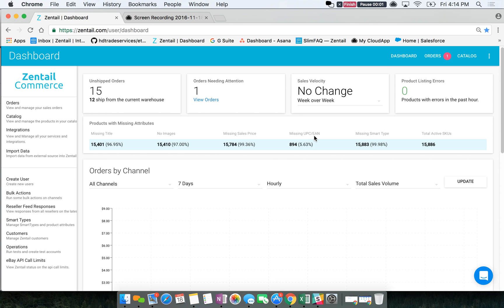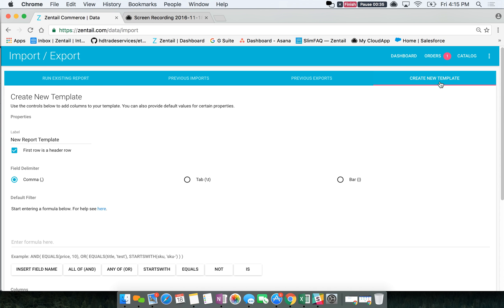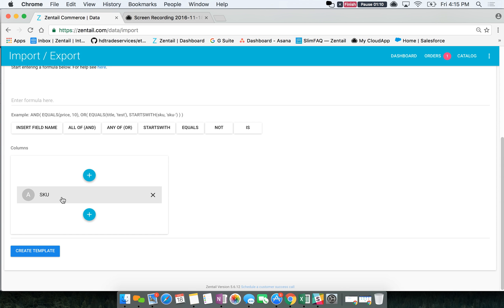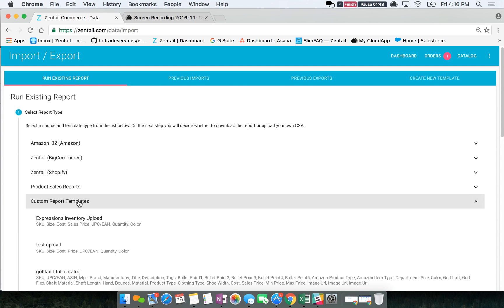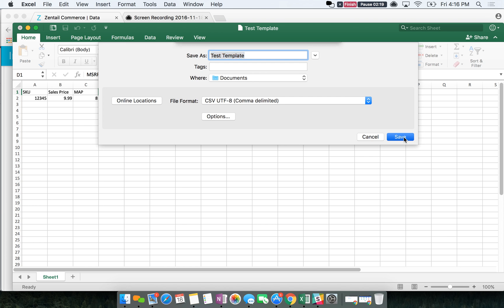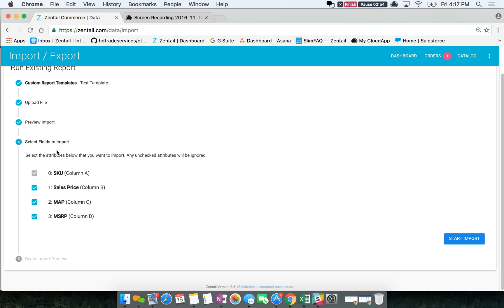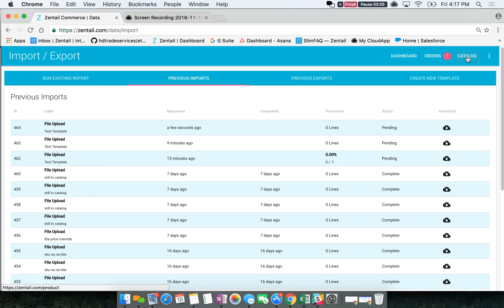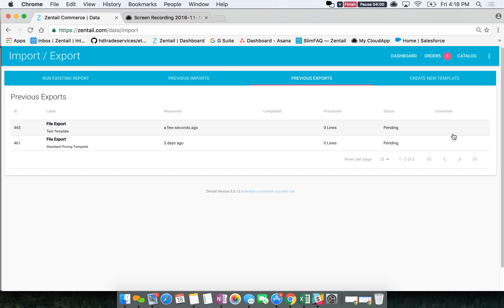How to Import/Export Data in Zentail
In this video we will discuss how to create templates for  importing and exporting data.

Zentail is a software platform that provides everything retailers need to sell physical products on their own online stores and on major marketplaces such as Amazon, eBay and Walmart.  Our customers sell everything from appliance replacement parts to zebra-print boots.

Our Vision: We see a future in which eCommerce is synonymous with shopping and so our goal is to make Multichannel eCommerce simple.